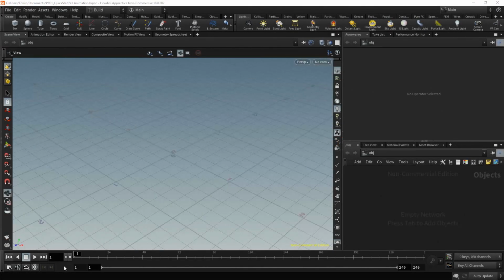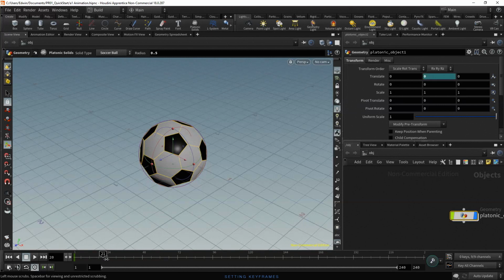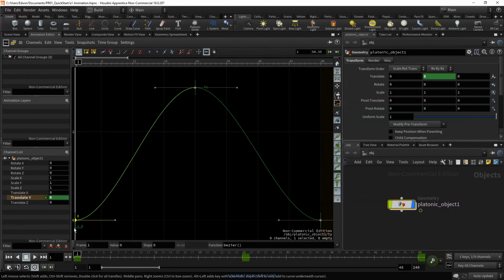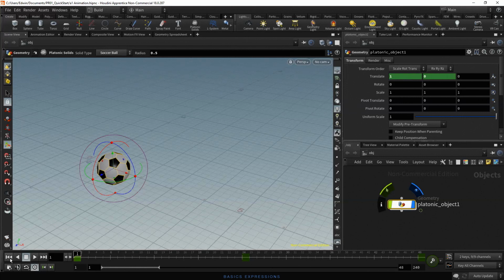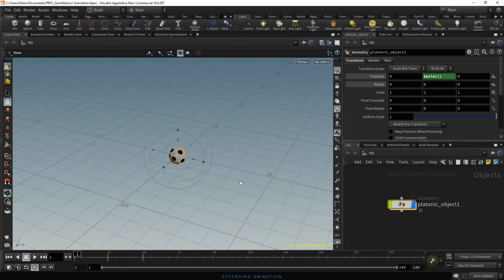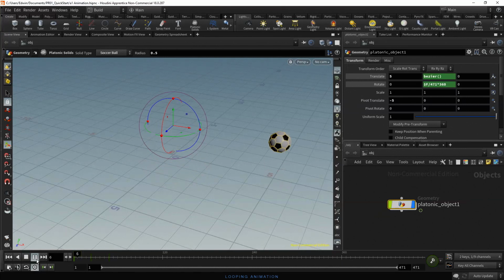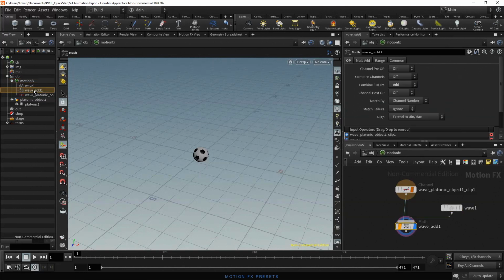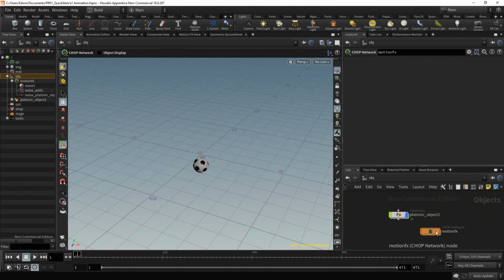S02 E09 - Understanding Houdini - Animation Basics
Episode  09: Animation Basics

Hi there. In this video, we are going to learn the basics of Animation.

We'll be covering:
- Setting keyframes
- Using expressions
- Using Motion FX Presets

EPISODE CONTENT

00:41  Animation Types
01:34  Basic Controls
03:19  Scene Setup
03:38  Setting Keyframes
06:32  Animation Editor
10:33  Basic Expressions
12:39  Extending Animation
15:25  Looping Animation
19:48  Motion FX Presets

HOUDINI PROJECT
Link to Houdini Project Files:

This course is made up of the following 3 sections:
 - Section 01: The Aspiring 3D Artist
 - Section 02: Understanding Houdini
 - Section 03: Quick Start in Houdini

CREDITS

INFO

Ubicación:     Ecuador